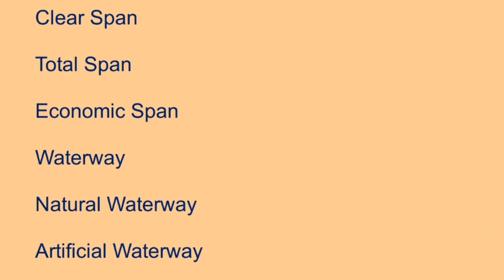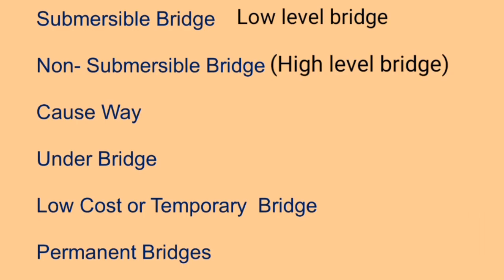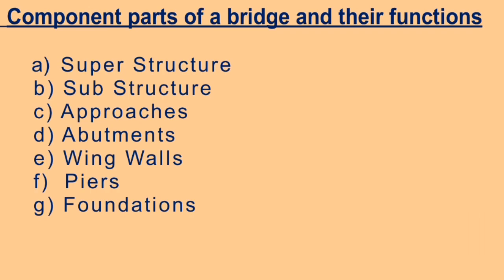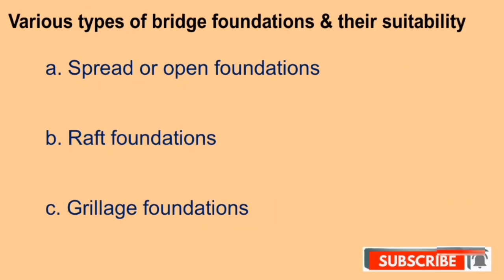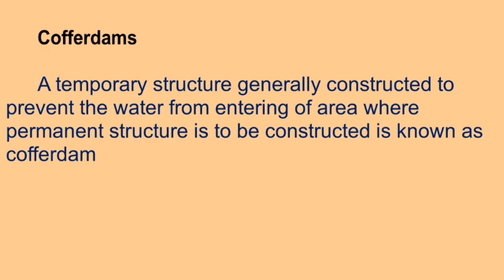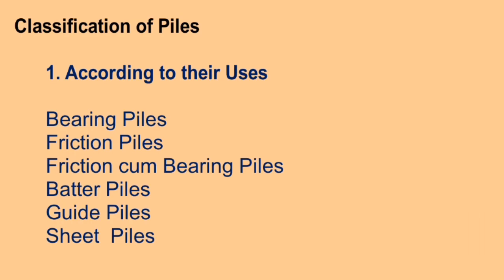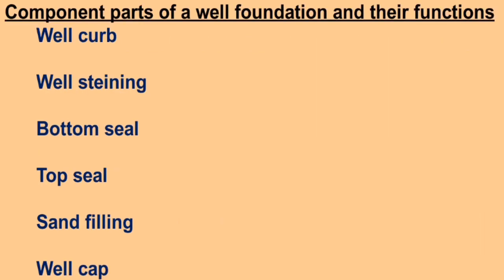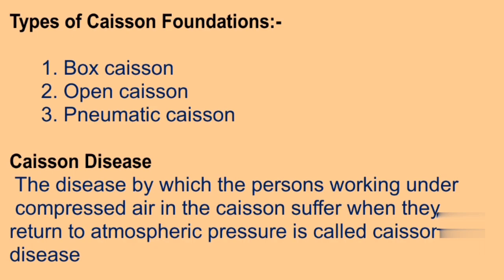KERALA PSC |LSGD|AE|OVERSEER|DRAFTSMAN|IES|RRB|SSC|BRIDGE ENGINEERING|CIVIL CONCEPTS|CE 2020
In this Video, 'Insight Winner' gives the most important concepts and explanations from Bridge Engineering for the Kerala Psc Civil AE, Overseer, draftsman exams. Questions were repeatedly come from these topics in the previous exams of LSGD, PWD Assistant Engineer, Harbour Engineer, Overseer Grade I,II,III, Draftsman Grade I,II,III, Town Planning, Training Instructor and expected to be coming in all the civil engineering PSC exams in 2020 onwards.  Those who want to crack Kerala Psc Engineer and Overseer posts should watch the video carefully and grasp the important concepts explained
 Listen carefully from first to last and don't miss any single point since all are equally important for the psc exams. Sorry for the mistake came in the video for minor bridge. Minor bridge and culver are entirely different structures.  A culvert is generally a tunnel-like structure that allows water to pass under a roadway or railway and which is normally less than 6m.A bridge structure carrying a road, path, railway, etc. across a river, road or obstacle with span ranging from 6m - 60 m are minor bridges